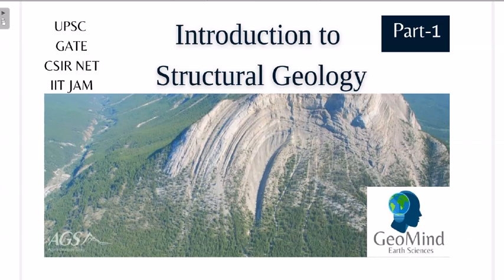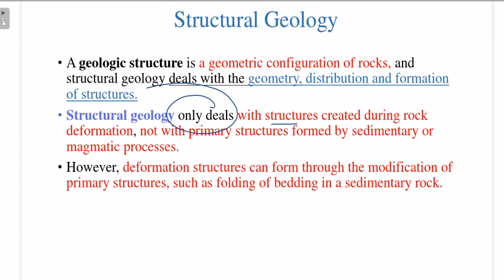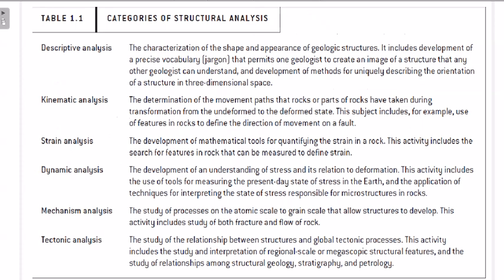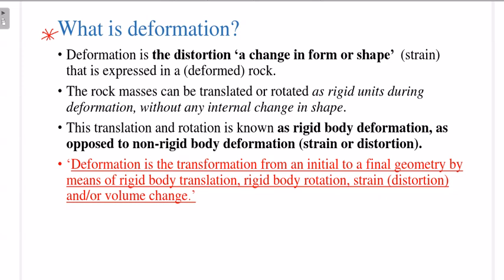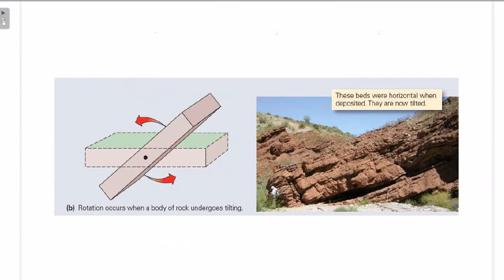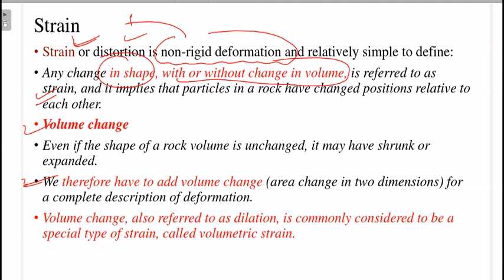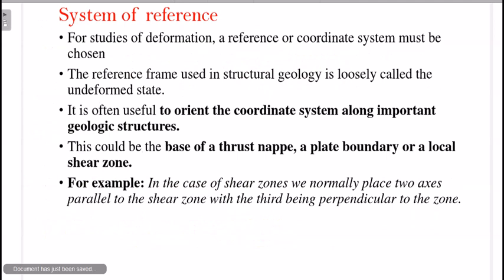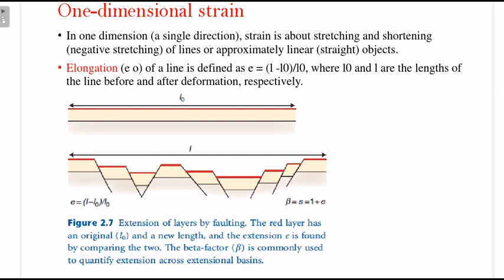Introduction to Structural Geology | UPSC | GATE | CSIR NET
For  Courses (UPSC, IIT JAM, CSIR NET, GATE)

A geologic structure is a geometric configuration of rocks, and structural geology deals with the geometry, distribution and formation of structures.
Structural geology only deals with structures created during rock deformation, not with primary structures formed by sedimentary or magmatic processes.
However, deformation structures can form through the modification of primary structures, such as folding of bedding in a sedimentary rock.